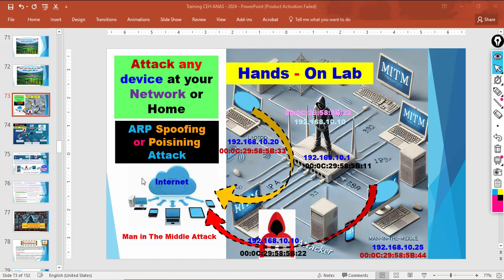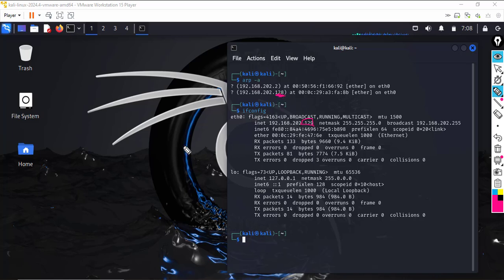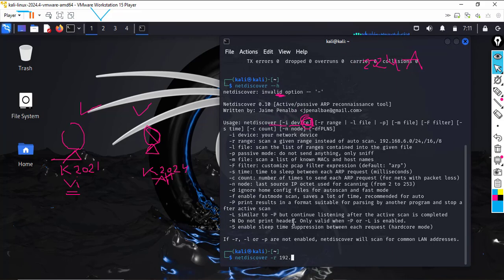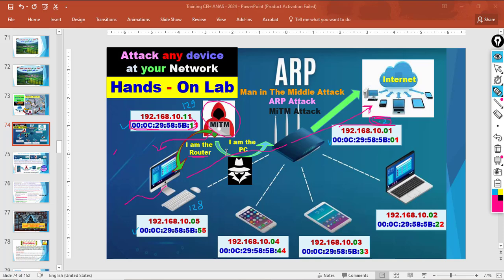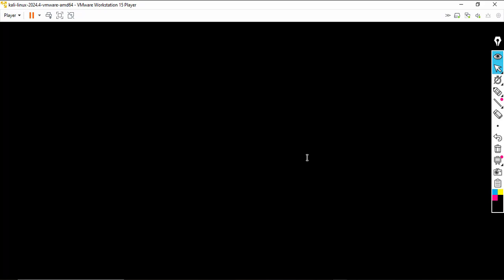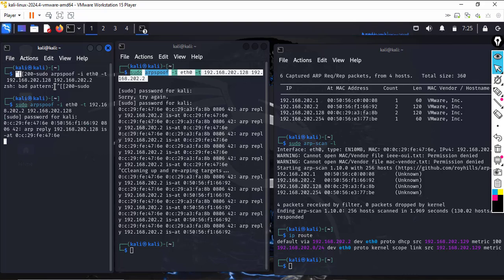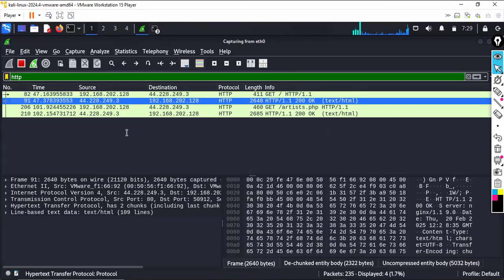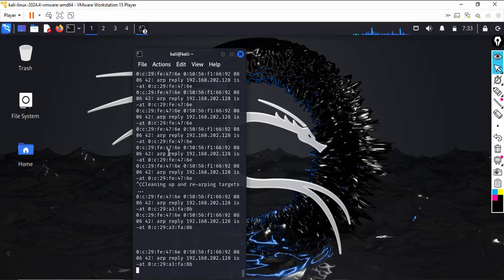Cybersecurity ARP spoofing Attack ANY Device at Your Network video 13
ARP Spoofing Explained
ARP spoofing, also known as ARP poisoning, is a technique used by attackers to intercept and manipulate network traffic on a local area network (LAN). Here's a brief overview:

What is ARP Spoofing?

Definition: ARP spoofing involves sending fake ARP (Address Resolution Protocol) messages to a LAN. The goal is to associate the attacker's MAC address with the IP address of another host, such as the default gateway.

Purpose: By doing this, the attacker can intercept, modify, or stop data intended for the target IP address. This allows for man-in-the-middle attacks, data theft, and denial-of-service attacks.

How It Works:

Spoofed ARP Messages: The attacker sends forged ARP messages to the network, tricking devices into updating their ARP tables with the attacker's MAC address.

Interception: Traffic meant for the legitimate IP address is redirected to the attacker.

Manipulation: The attacker can choose to forward the traffic to the intended recipient (remaining undetected) or alter the data before forwarding it.

Risks and Consequences:

Data Interception: Sensitive information such as passwords and credit card details can be captured.

Network Disruption: Legitimate communication can be disrupted, leading to denial-of-service attacks.

Further Attacks: ARP spoofing can be a precursor to more complex attacks like session hijacking and man-in-the-middle attacks.

Prevention:

Static ARP Entries: Manually configure static ARP entries to prevent unauthorized changes.

ARP Spoofing Detection Tools: Use tools like ARPwatch to monitor and detect suspicious ARP activity.

Network Segmentation: Segment the network to limit the scope of potential attacks.

شرح هجوم ARP Spoofing
هجوم ARP spoofing، المعروف أيضًا باسم ARP poisoning، هو تقنية يستخدمها المهاجمون لاعتراض وتعديل حركة المرور الشبكية على شبكة محلية (LAN). إليك نظرة عامة:

ما هو ARP Spoofing؟

التعريف: يتضمن ARP spoofing إرسال رسائل ARP مزيفة إلى شبكة LAN. الهدف هو ربط عنوان MAC الخاص بالمهاجم بعنوان IP لجهاز آخر، مثل البوابة الافتراضية.

الغرض: من خلال القيام بذلك، يمكن للمهاجم اعتراض وتعديل أو إيقاف البيانات الموجهة إلى عنوان IP المستهدف. يسمح ذلك بتنفيذ هجمات man-in-the-middle، وسرقة البيانات، وهجمات الحرمان من الخدمة.

كيف يعمل؟

رسائل ARP المزيفة: يرسل المهاجم رسائل ARP مزيفة إلى الشبكة، مما يخدع الأجهزة لتحديث جداول ARP الخاصة بها بعناوين MAC الخاصة بالمهاجم.

الاعتراض: يتم إعادة توجيه حركة المرور الموجهة للعنوان IP الشرعي إلى المهاجم.

التعديل: يمكن للمهاجم اختيار تمرير الحركة المرورية إلى المستلم المقصود (للبقاء غير مكتشف) أو تغيير البيانات قبل تمريرها.

المخاطر والعواقب:

اعتراض البيانات: يمكن التقاط معلومات حساسة مثل كلمات المرور وتفاصيل بطاقات الائتمان.

تعطيل الشبكة: يمكن أن تتعطل الاتصالات الشرعية، مما يؤدي إلى هجمات الحرمان من الخدمة.

هجمات أخرى: يمكن أن يكون ARP spoofing مقدمة لهجمات أكثر تعقيدًا مثل اختطاف الجلسات وهجمات man-in-the-middle.

الوقاية:

إدخالات ARP الثابتة: تكوين إدخالات ARP الثابتة يدويًا لمنع التغييرات غير المصرح بها.

أدوات اكتشاف ARP Spoofing: استخدم أدوات مثل ARPwatch لمراقبة واكتشاف الأنشطة المشبوهة لـ ARP.

تقسيم الشبكة: قسم الشبكة للحد من نطاق الهجمات المحتملة.